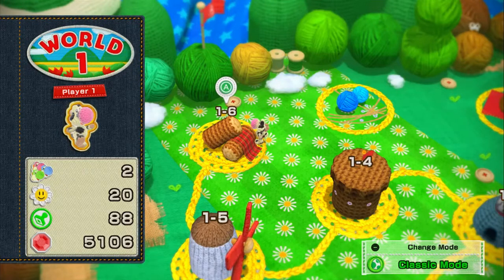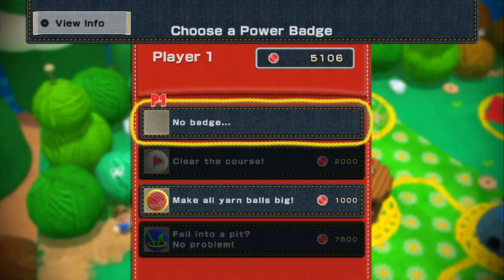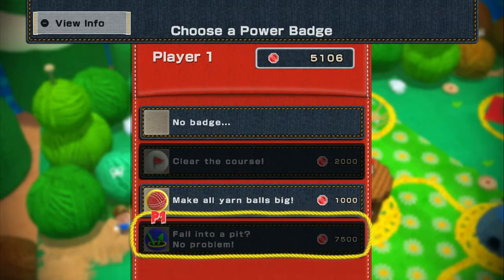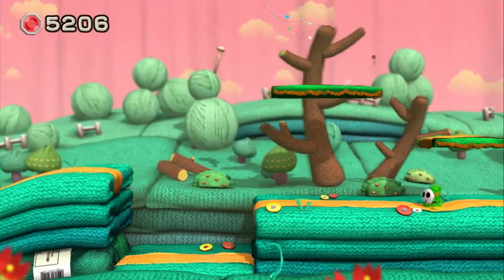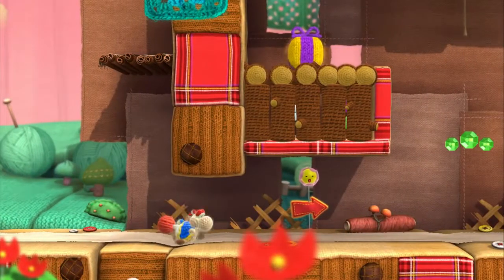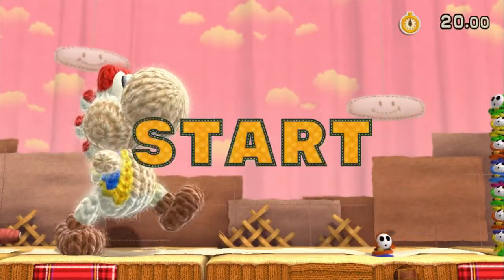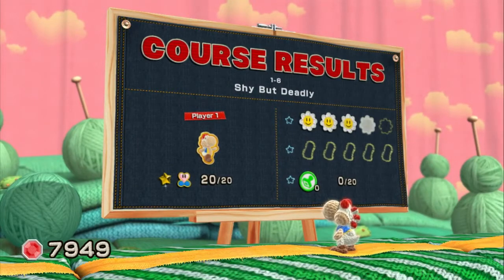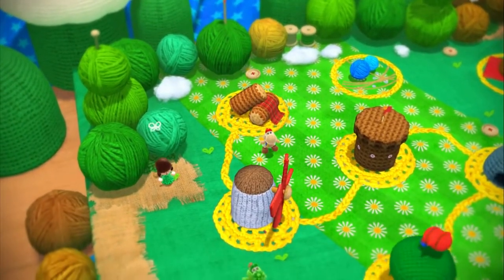Yoshi's Woolly World Blind Playthrough 1-6 Shy But Deadly With Toad Amiibo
Contains Level 1-6 Shy But Deadly using Toad amiibo skin on my Yarn Yoshi character.

Here I am again with my 2nd blind playthrough series, this time I'm doing the recently released Yoshi's Woolly World.
This series of videos has me embarking into games where I have never played through it before and have seen little/no spoilers and therefore I am blindly working it all out as I go along.
I record the commentary live as I go along and I may discuss other things as I play which may (or may not!) be relevant to the game/genre.